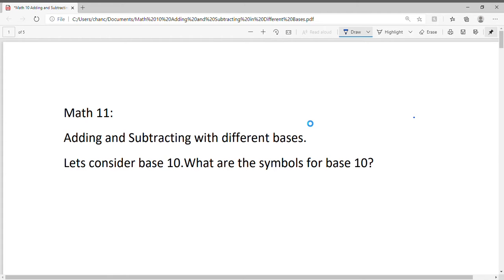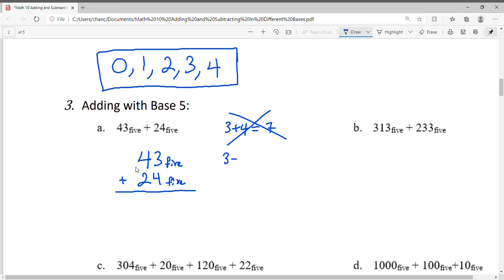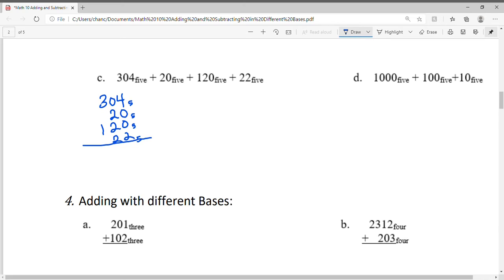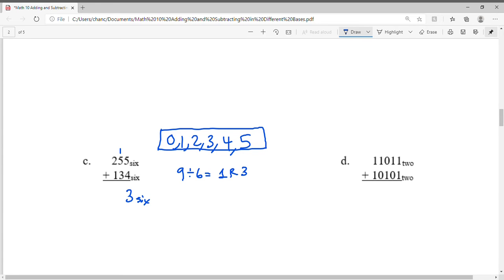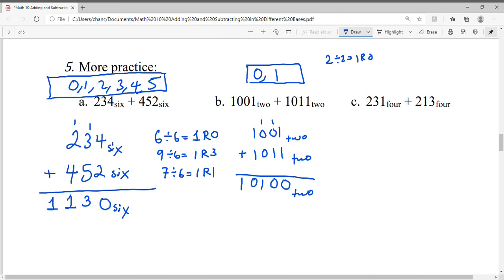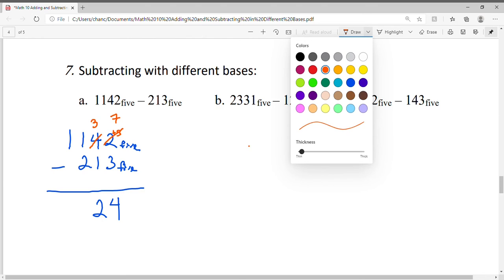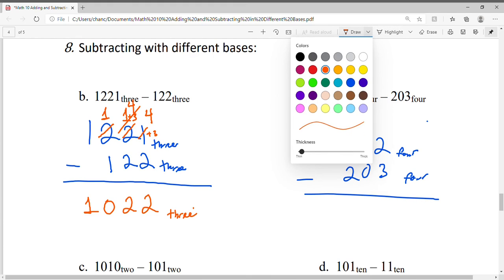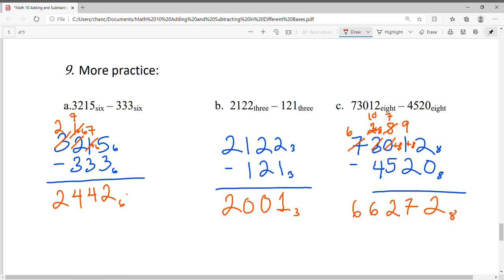Math 10 Adding and Subtracting with Different Bases